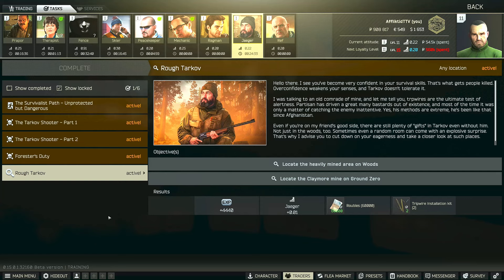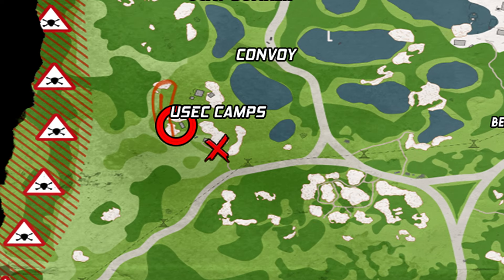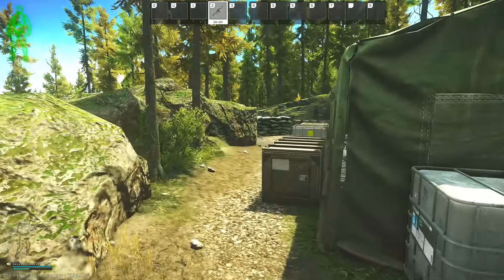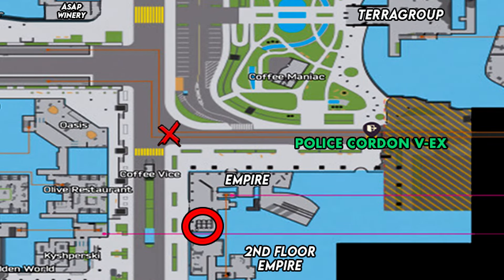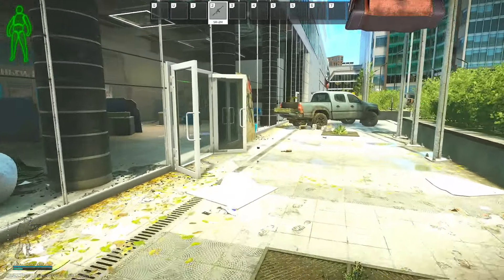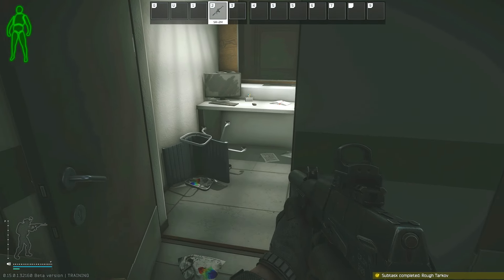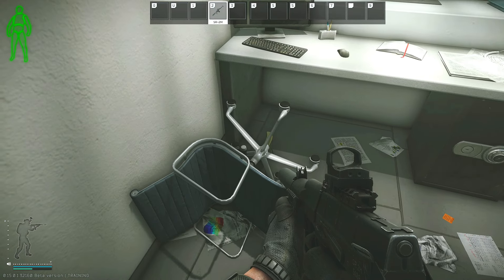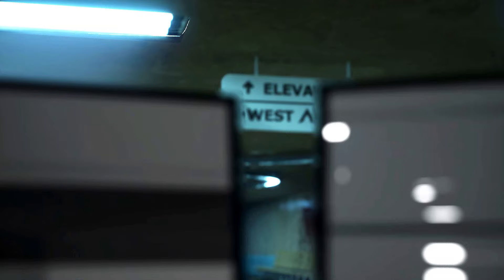Rough Tarkov - Jaeger Task Guide - Escape From Tarkov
This is an updated guide for the Jaeger Task, Rough Tarkov in Escape From Tarkov

Task Objectives:
*Locate the heavily mined area on Woods
*Locate the Claymore mine on Ground Zero

Task Rewards:
*+4,440 EXP
*Jaeger Rep +0.01
*60,000 Roubles
*63,000 Roubles with Intelligence Center Level 1
*69,000 Roubles with Intelligence Center Level 2
*2× Tripwire installation kit

--SOCIALS--